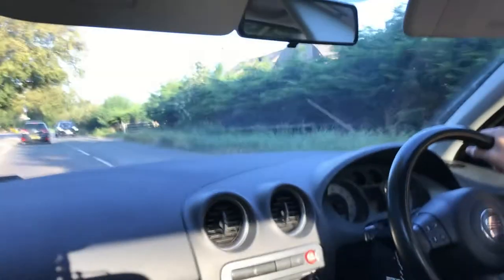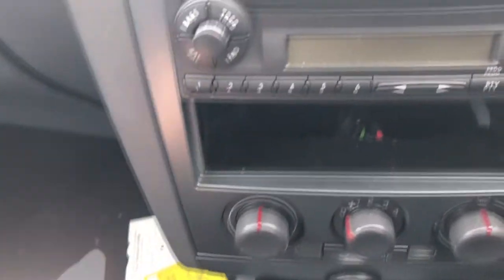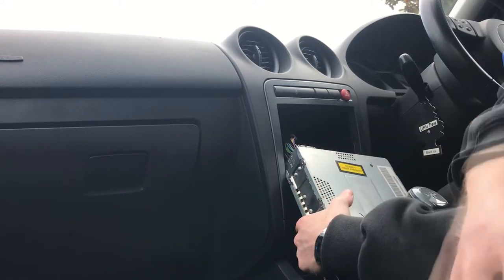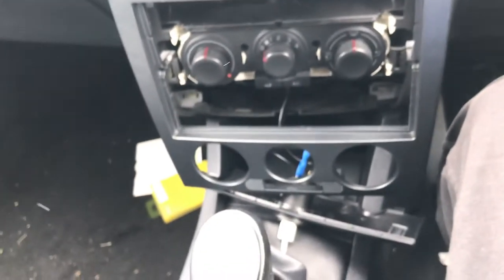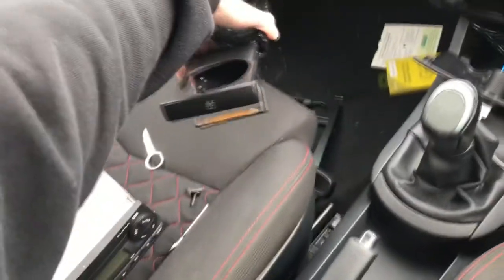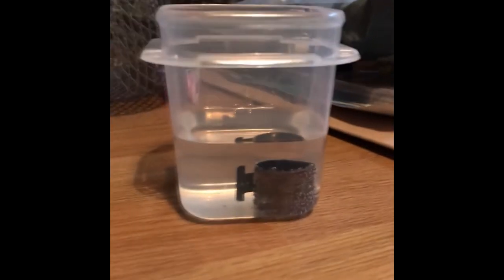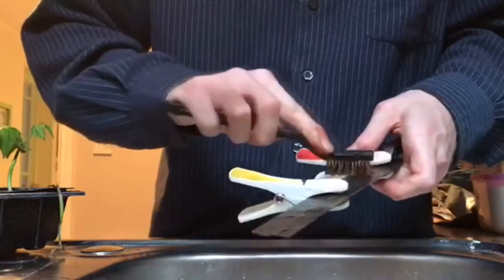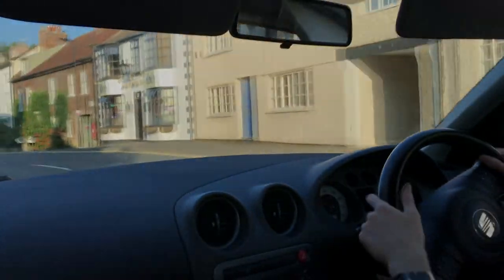Seat Ibiza Jammed Cup Holder Fix (2003-2008)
Cup Holder fix for seat ibiza 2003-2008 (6L) fix for sticking/creaking/scratching cup holder.

Tools used in video:
- Wire brush
- Butter knife/Pry tool
- T20 screwdriver
- Flat-head screwdriver for seperating the cup holder halves
- WD40
- White vinegar